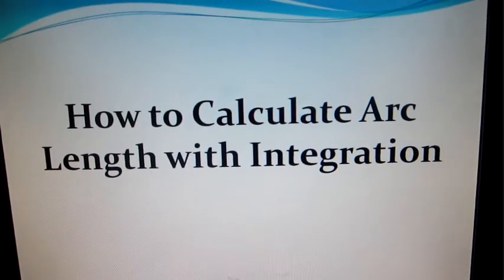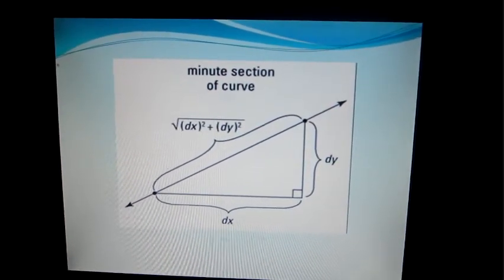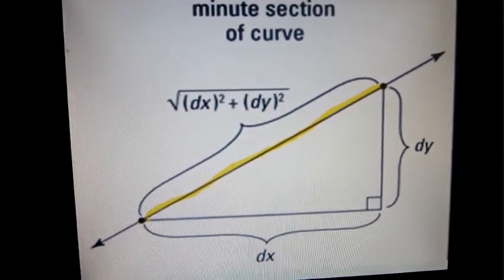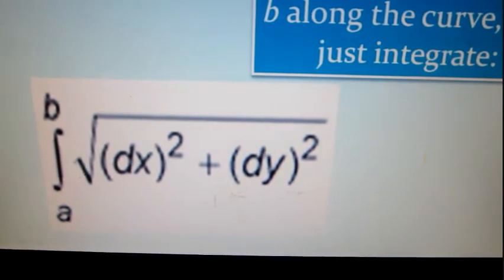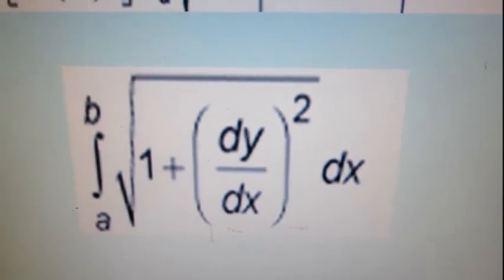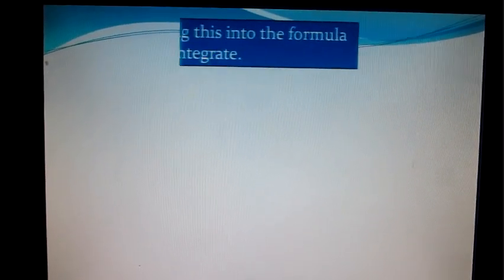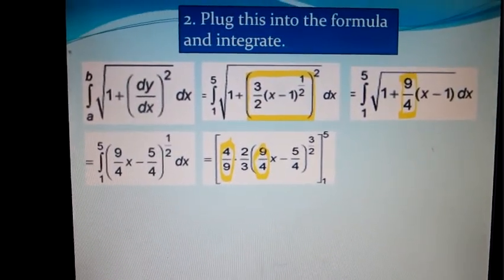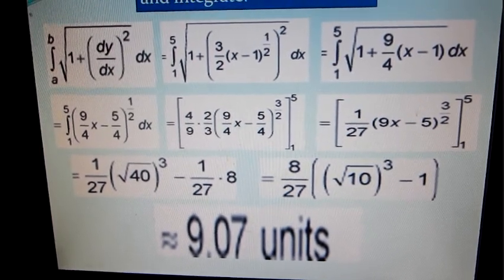arc length integration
arc length with integration